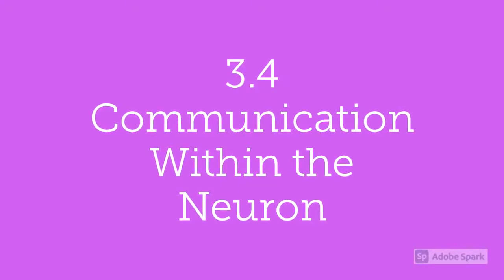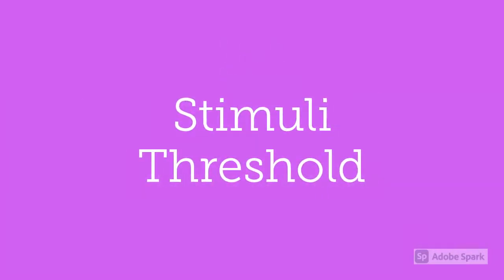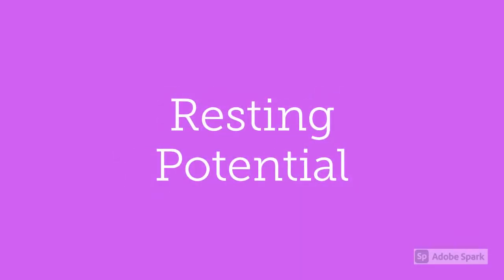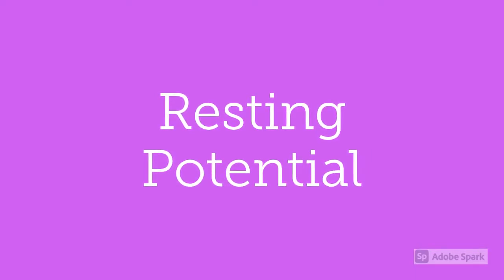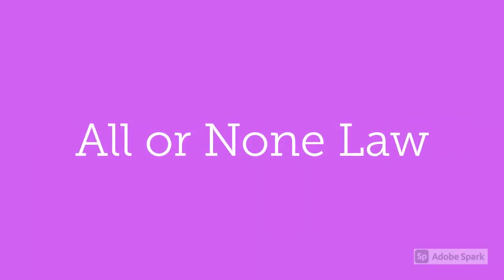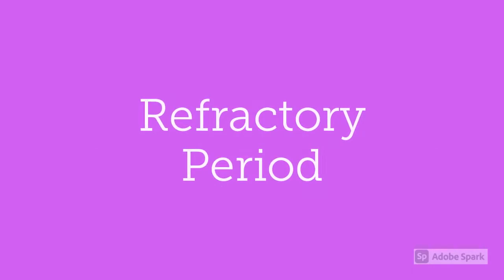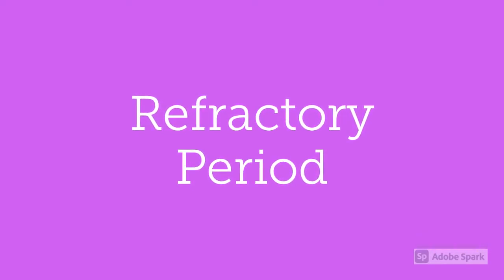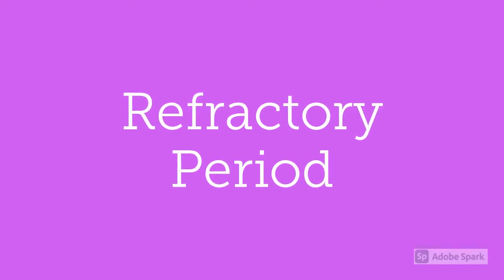3-4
Communication Within the Neuron